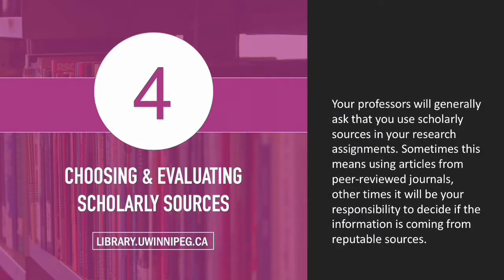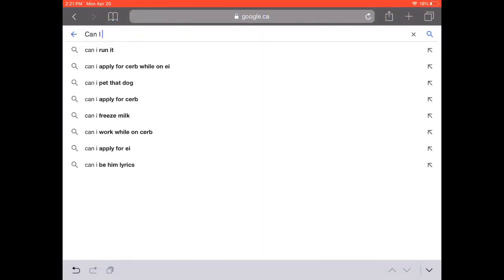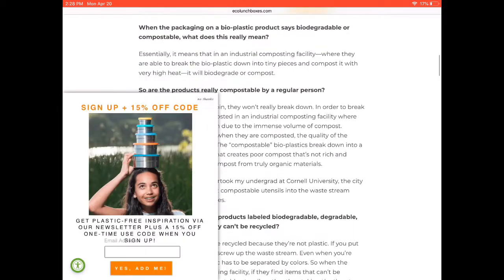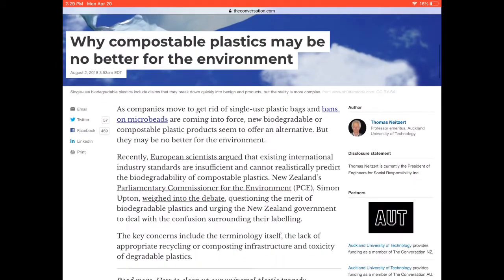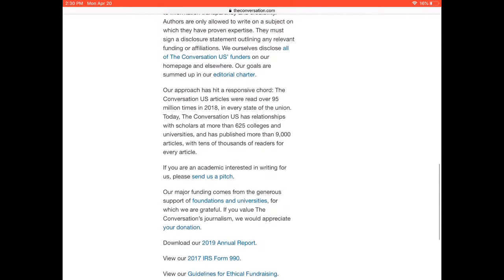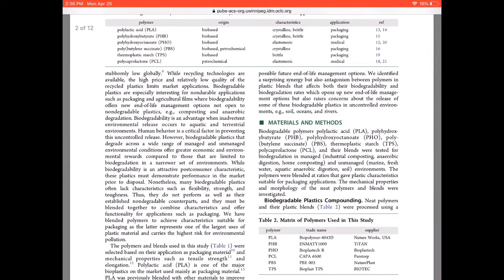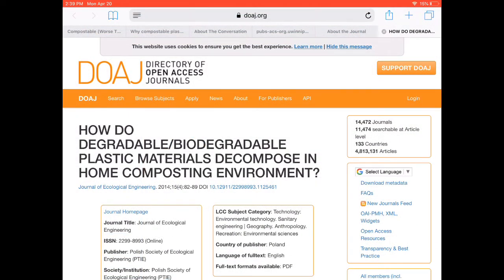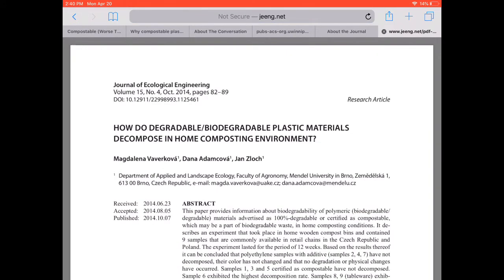4 - Choosing & Evaluating Scholarly Sources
You can verify whether a journal is peer-reviewed using the Ulrichs Web Database (UW proxied) Just search for the journal title and look for the referee jersey icon.